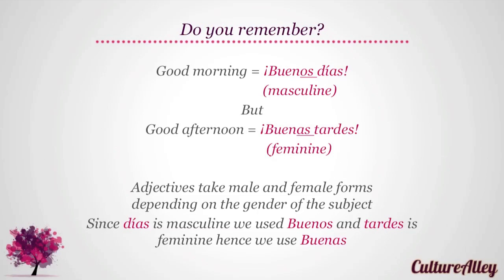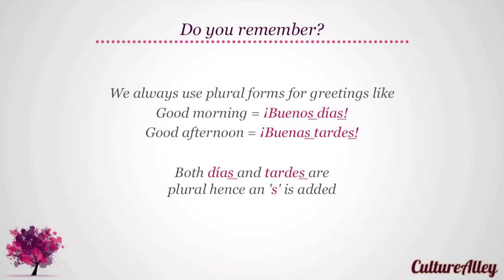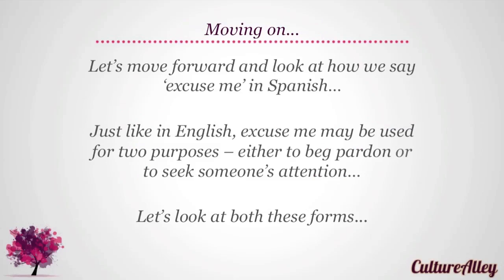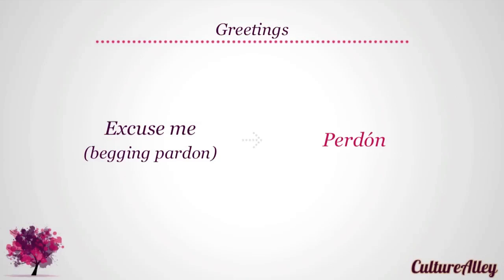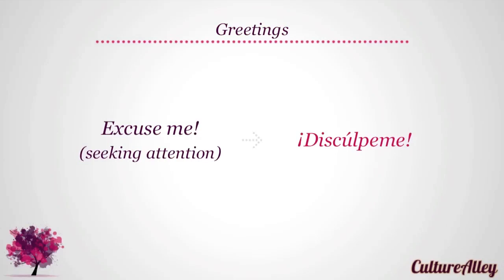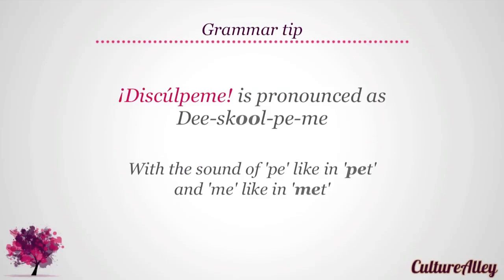Basic Spanish | Lesson 2 | Learn new Greetings!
Learn Spanish for free at CultureAlley - Your language learning hub! Start learning for free or hire an expert coach to learn 1-1 on Skype! This lesson covers some delightful basic greetings like thank you, please, welcome, you're welcome, sorry, excuse me, bye etc. To study this at your own pace, take quizzes and explore more lessons go See you at the Alley!